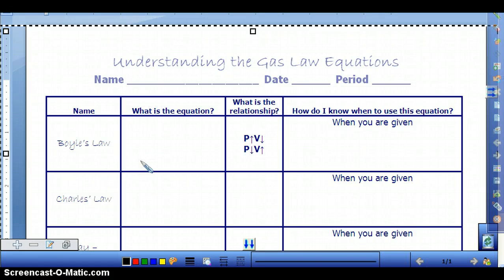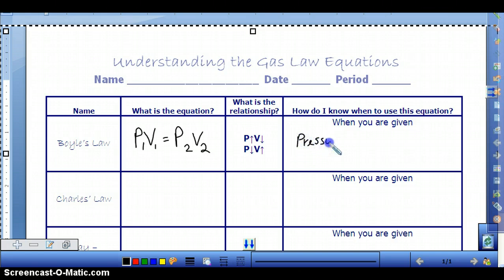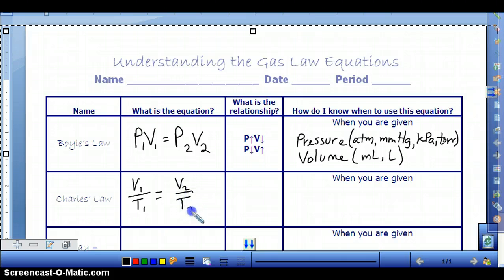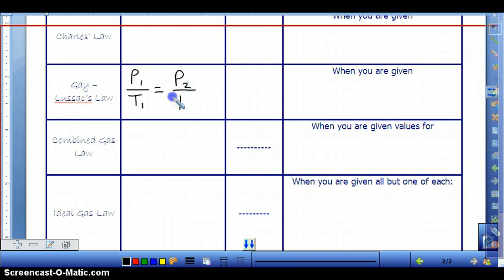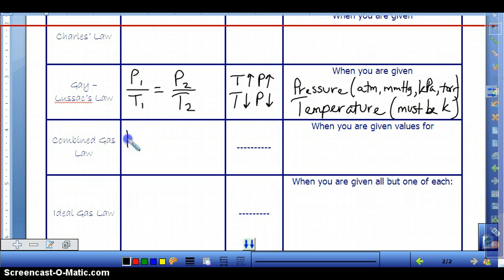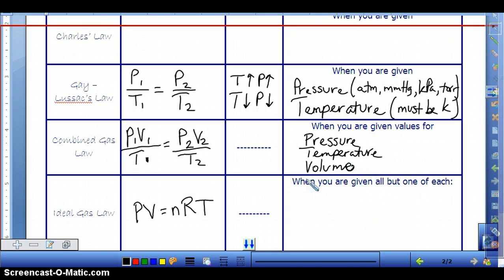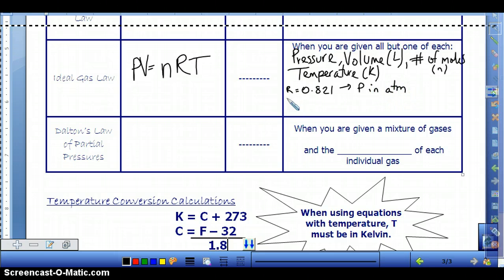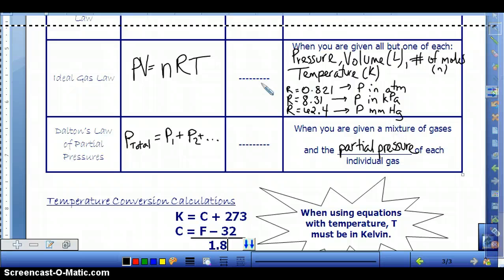Understanding the Gas Law Equations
Use this video to fill in the worksheet.